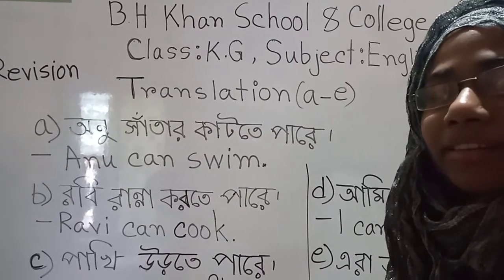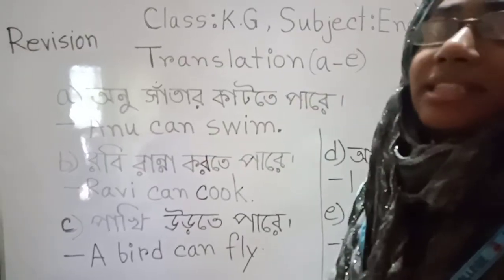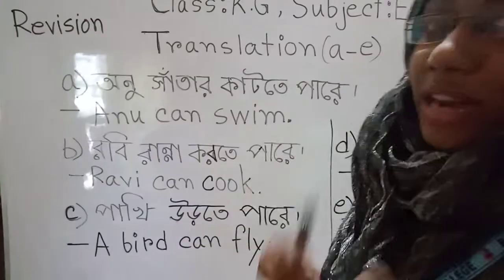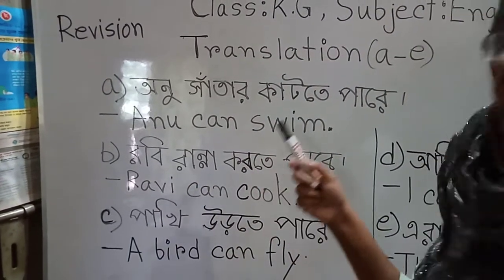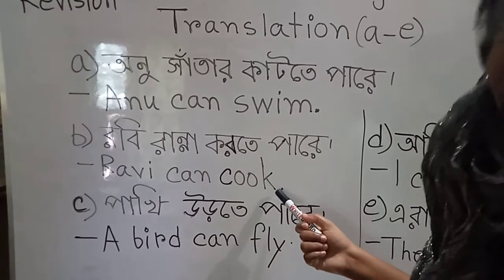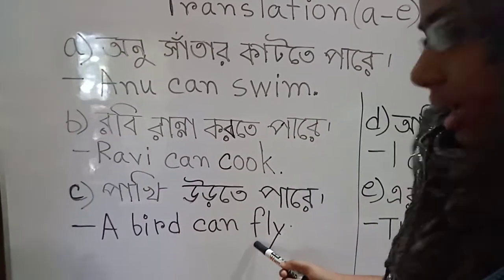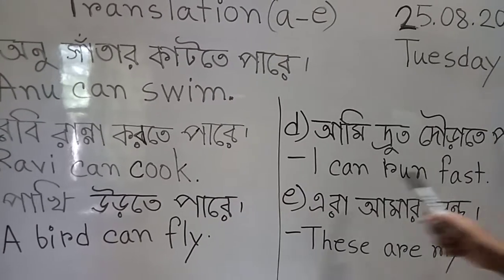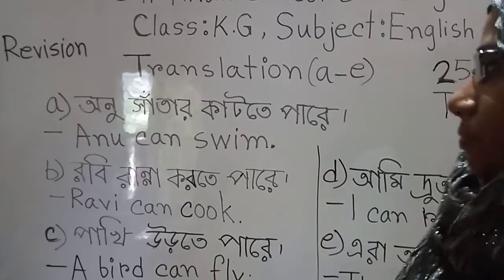English Class–KG: Translation